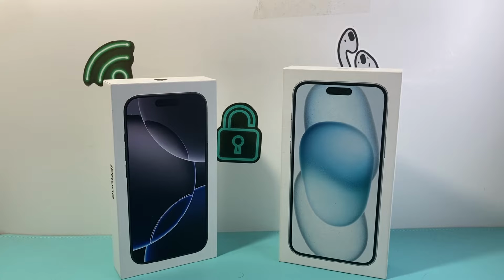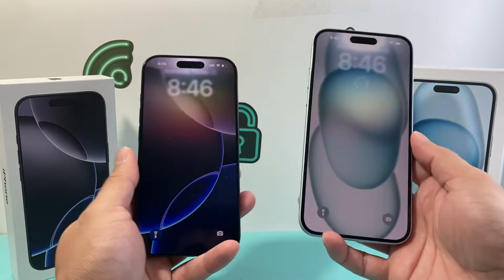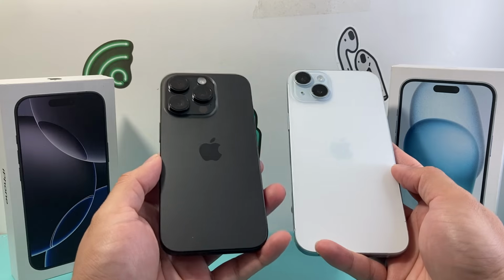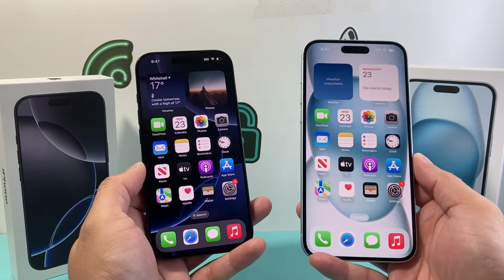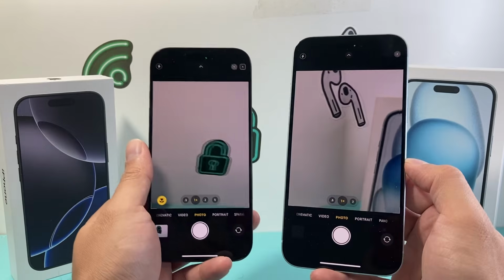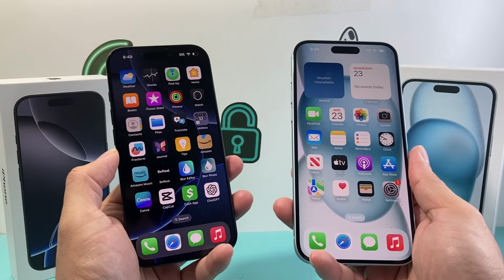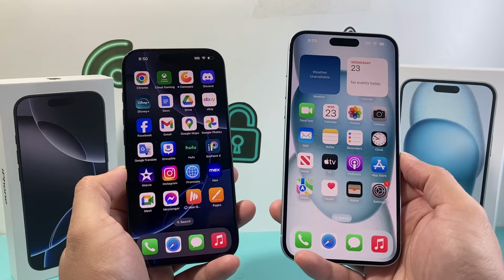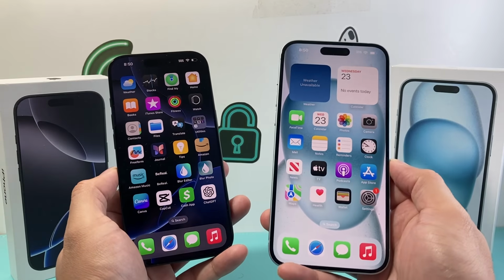iPhone 16 Pro vs iPhone 15 Plus Comparison (Review)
In this video we compare the new Apple iPhone 16 Pro vs the iPhone 15 Plus that was released last year. We review the main differences between the iPhone 15 Plus and iPhone 16 Pro in terms of hardware, software, camera, battery life and overall performance. This will help you decide if it's worth upgrading from iPhone 15 Plus to iPhone 16 Pro.